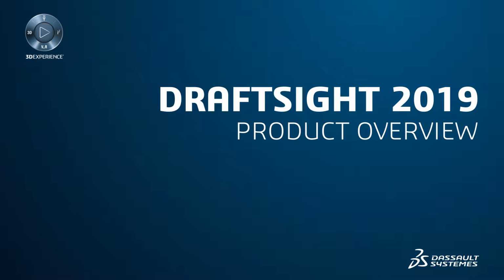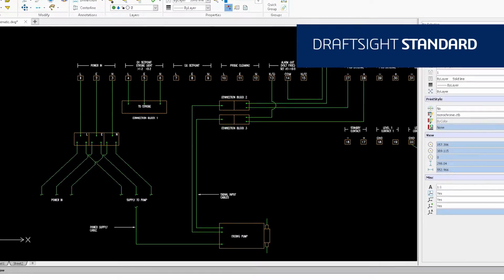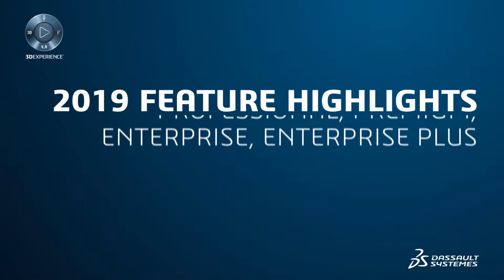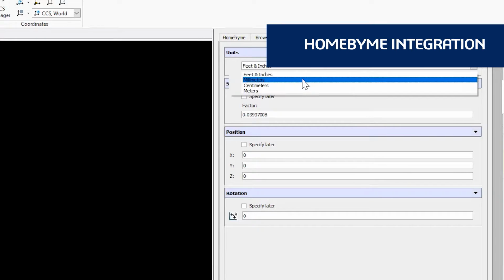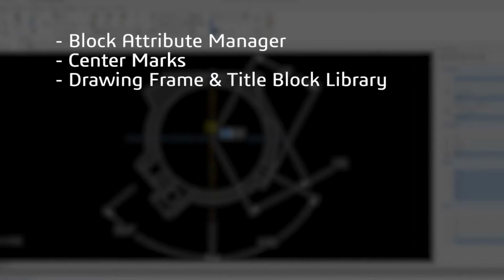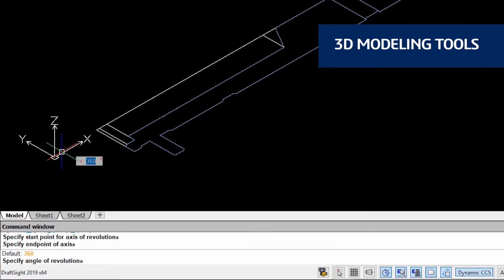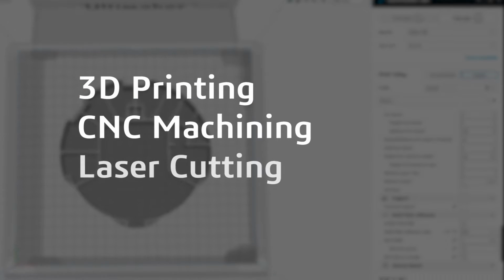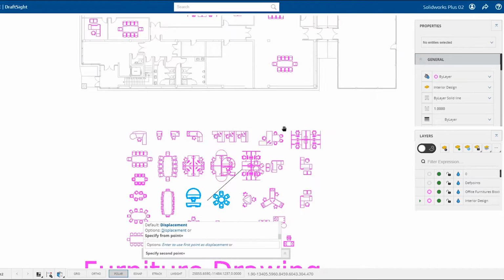ABKTeknik - Draftsight 2019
Draftsight 2019 ile 2D ve 3D tasarımlarınızı hızlandırın...